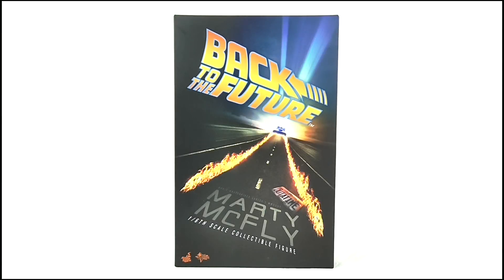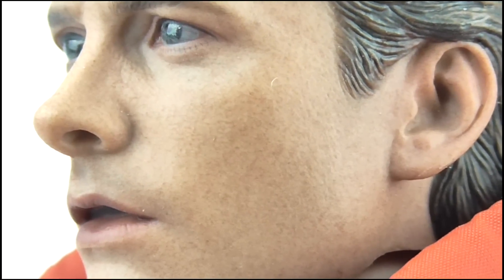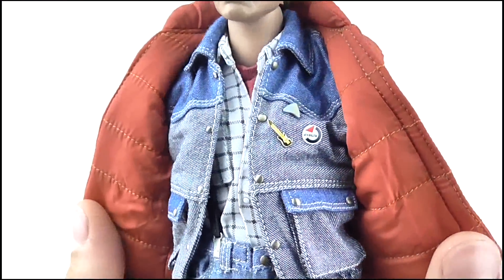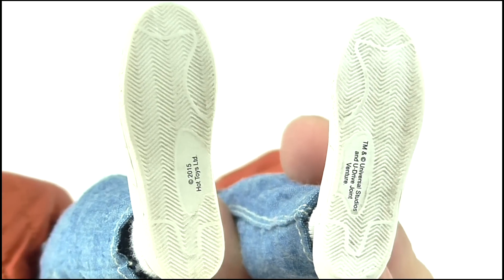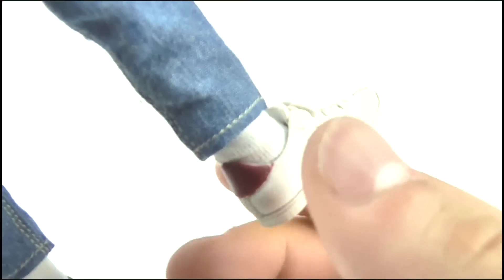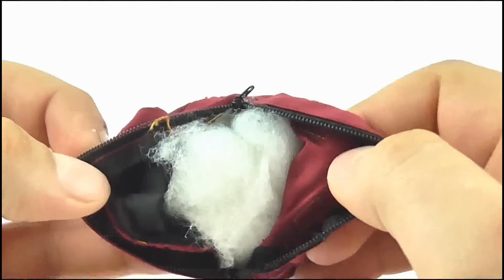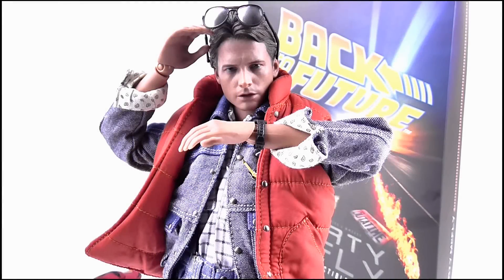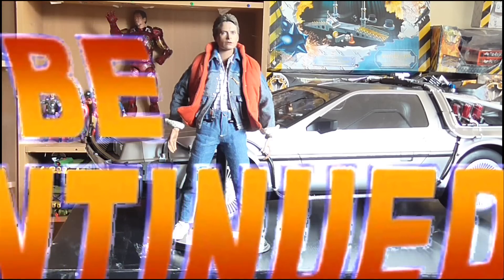BACK TO THE FUTURE Hot Toys Marty McFly 1/6th Scale Figure Review | StephenMcCulla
S11E14 - I'm soooo using this to make a custom Teen Wolf figure...